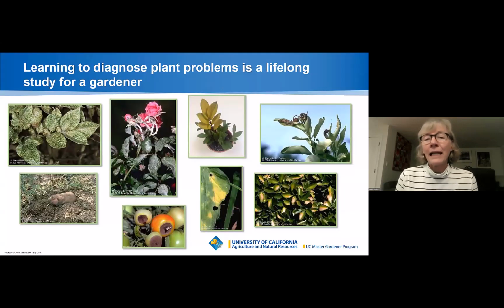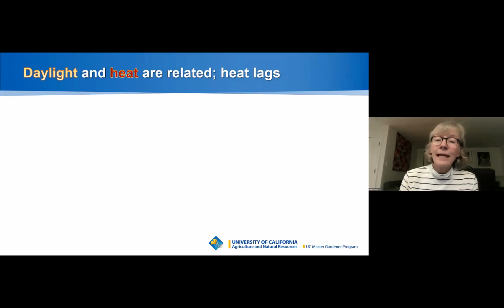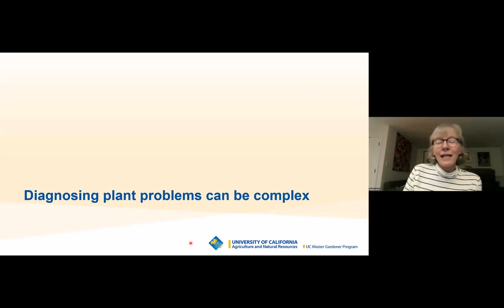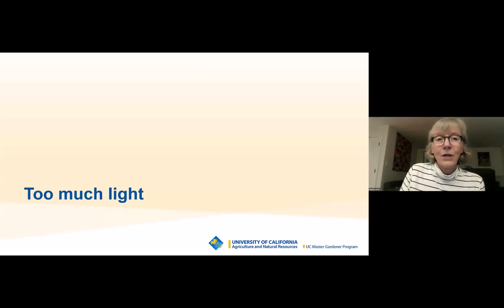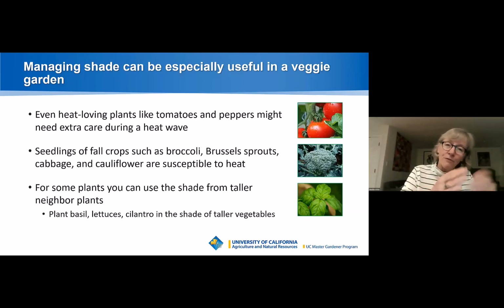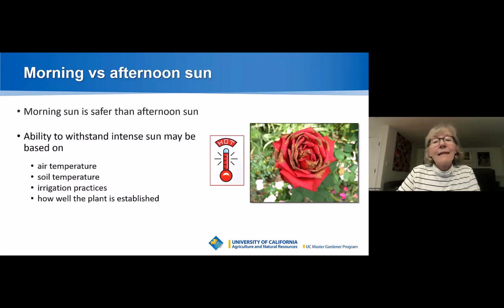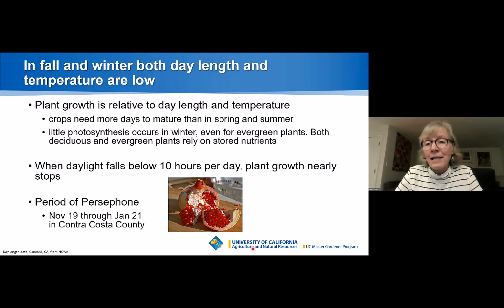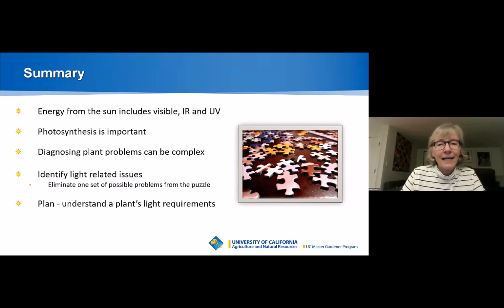Capture the Light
We love sunny days, and so do our plants. Learn more about the effect of light on plants, and acquire some useful tools for your gardening bag of tricks. What is the right amount of light? What is the impact of cloudy days? How can you take advantage of the way sunlight falls in your garden through the seasons of the year?

This presentation addresses these questions and more to help you provide the best possible environment so that your plants thrive.

Presenter Monika Witte is a retired engineer from Lawrence Livermore National Laboratory. Since becoming a Master Gardener in 2017, she has volunteered at Our Garden, the CCMG demonstration garden in Walnut Creek, and has been active in the Growing Gardener Program.

At home Monika enjoys growing edibles and California natives, along with other plants suited to our Mediterranean climate.